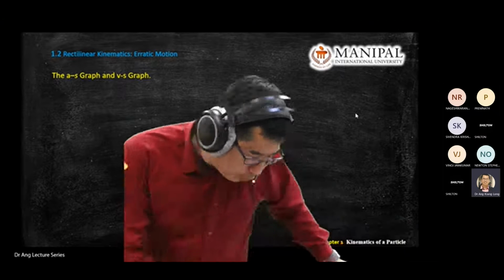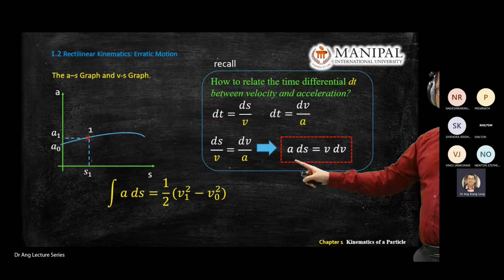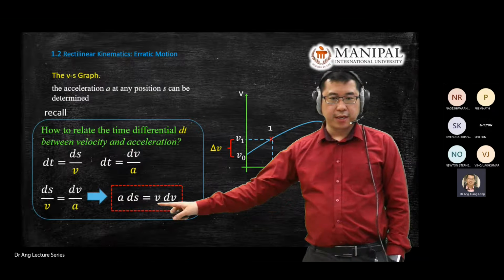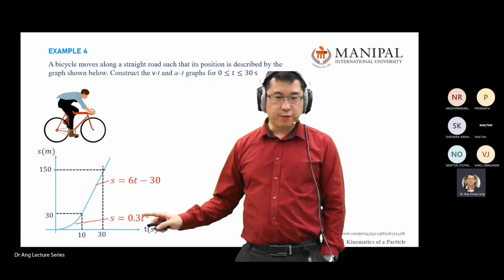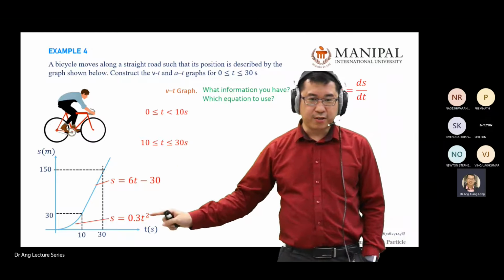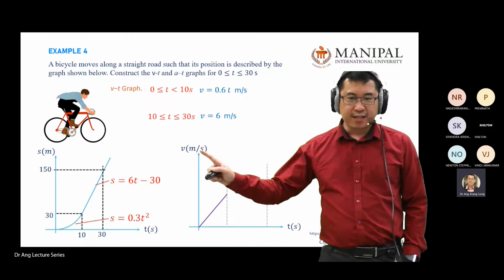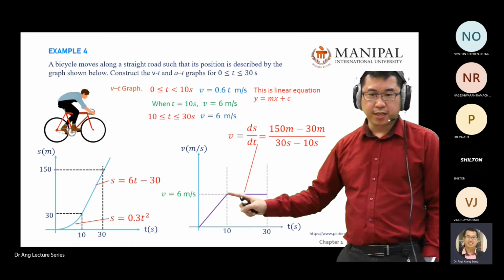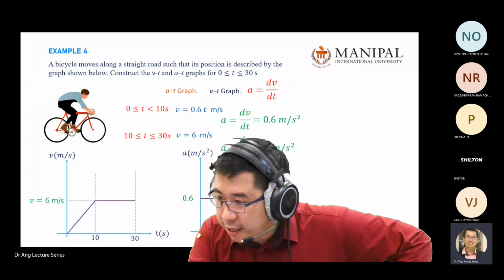EMB2123 Engineering Dynamics Chapter1bii